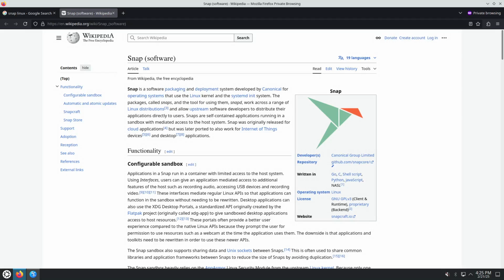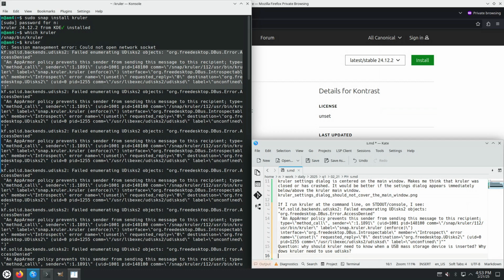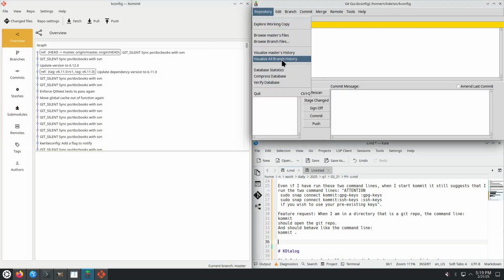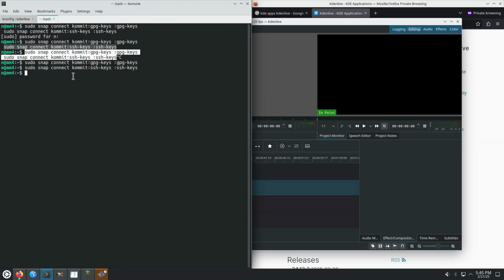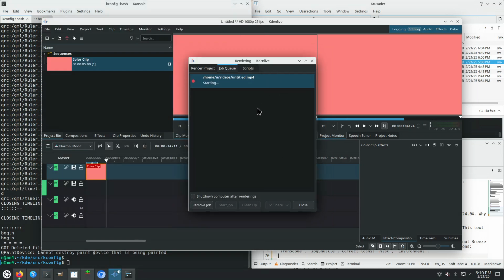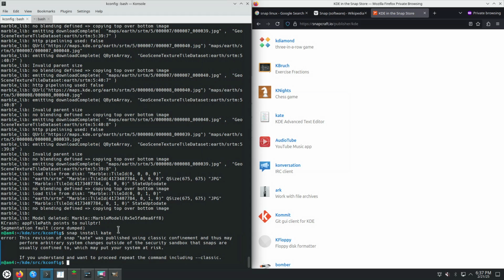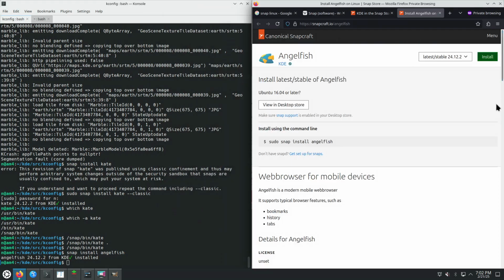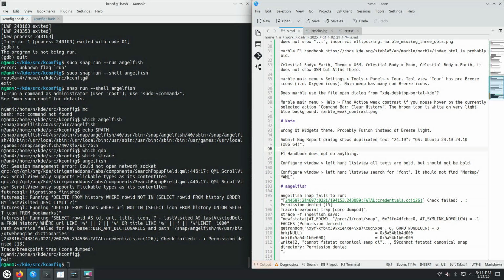Snap Store KDE apps how to test manually tutorial - February 2025 - 258a8b94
I select a random KDE GUI app from the Snap Store. I install the app and I test it like a manual tester would. I repeat multiple times.